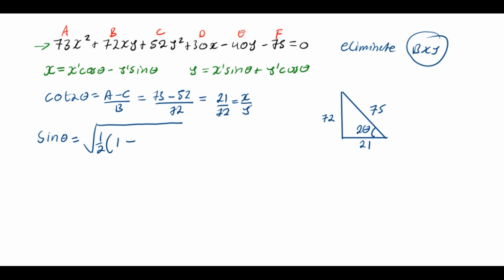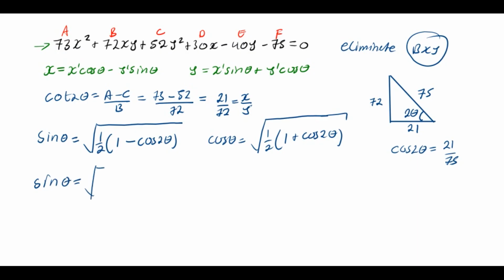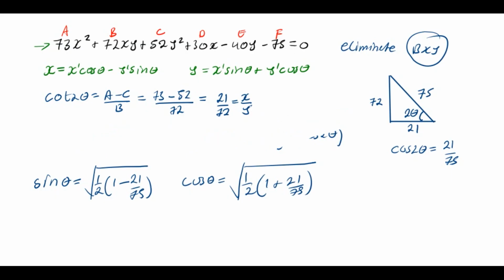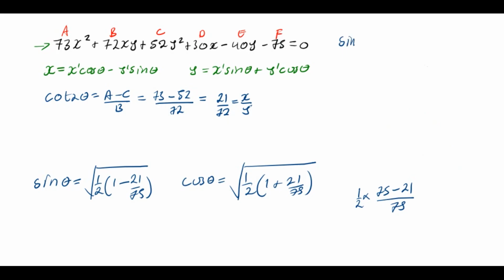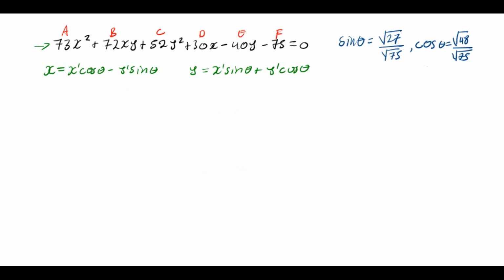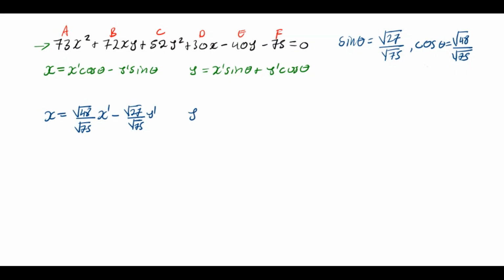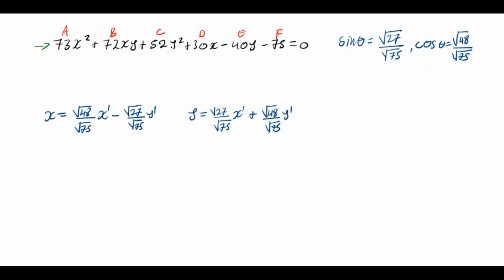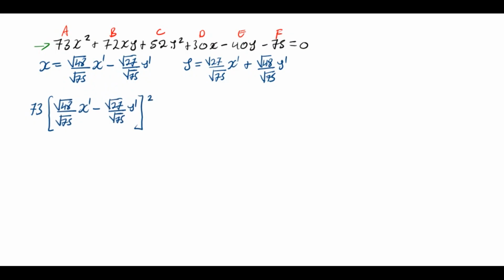Conic Sections Assignment 1: Rotating Axes to Simplify Equations